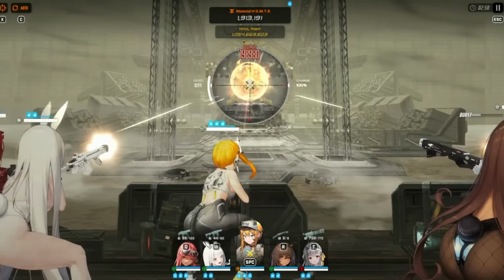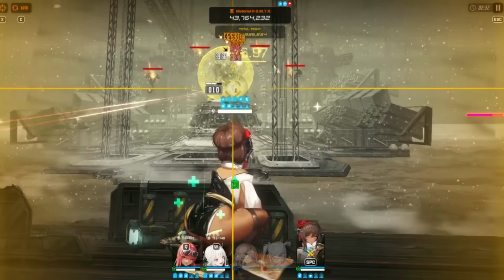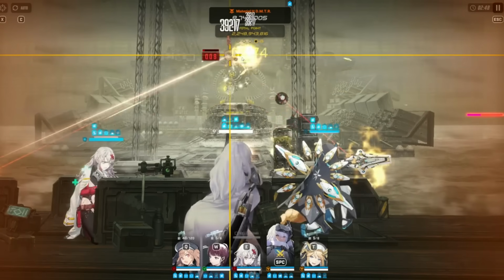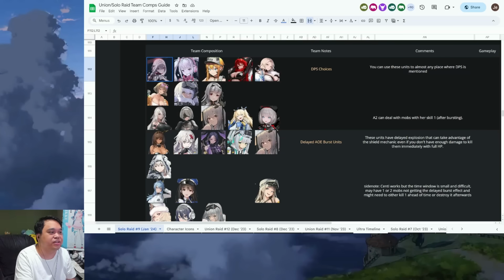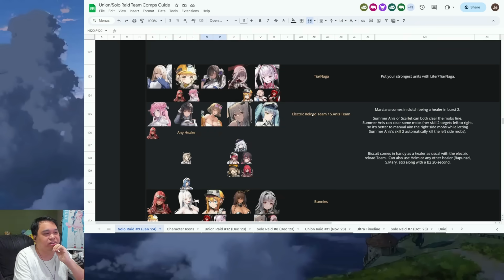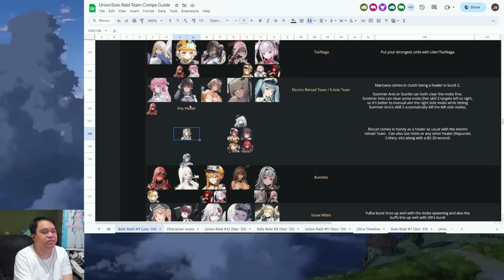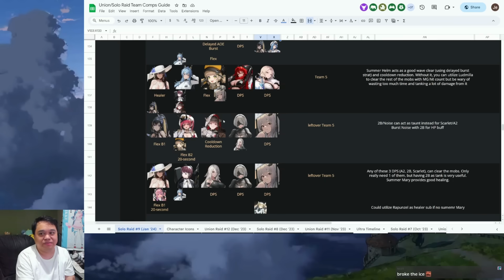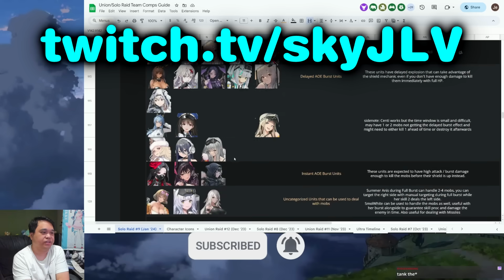Material H Solo Raid CHALLENGE MODE | Mechanics & Teams | Guide | Nikke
Solo Raid Material H Challenge Mode Guide Mechanics

Quiry, skill, kit, analysis , dupes, worth, Marciana, Tia, Naga, Bunny Girls, Blanc, Noir, OST,
Boss, Mechanics, Teams, Units, Team Comps, Analysis,
Nier, Automata, A2, 2B, SR, RL, skins, free, paid, gacha skins,
ammo, max ammo, unlimited ammo, alice, diesel, guilty, guillotine, scarlet, liter, volume, mechanics, breakdown, setup, build, team setup, tips, dev notes, patch, macro
Arena, PvP, SP, SP Arena, Champion Arena, Avatar, Frames, Dev, Note, Bracket, Reset, Shuffle